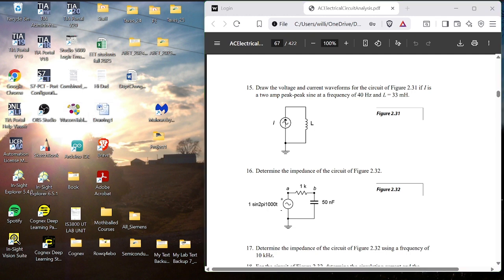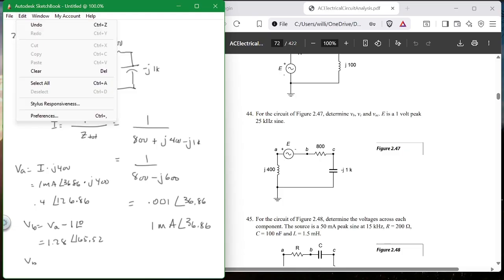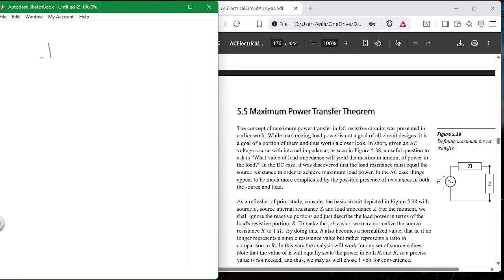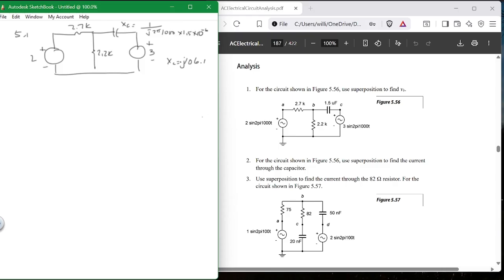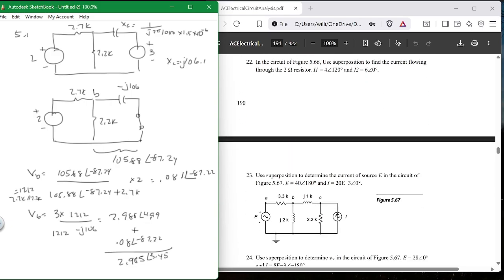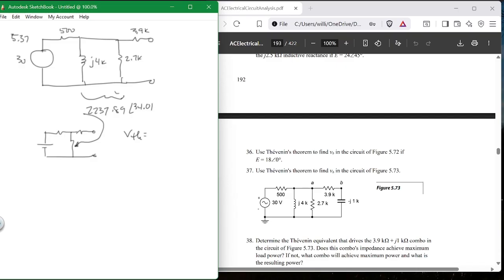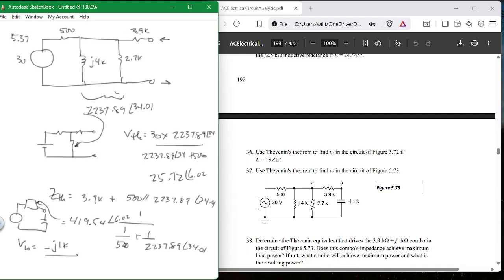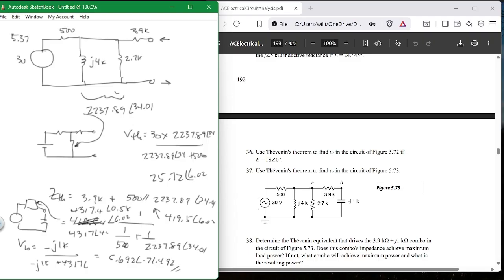EET 1020 Lec 9 2 12 26